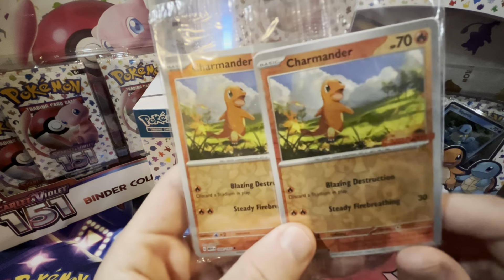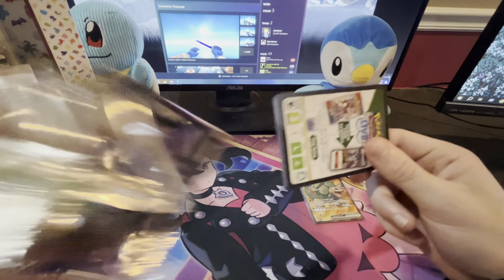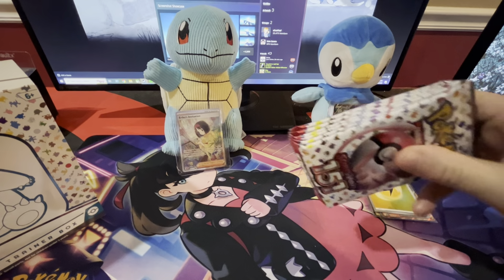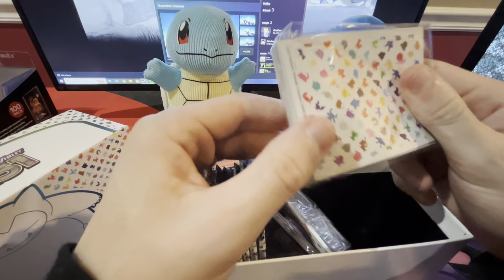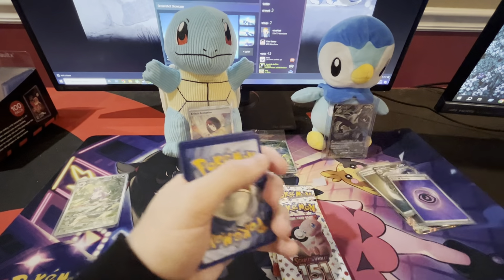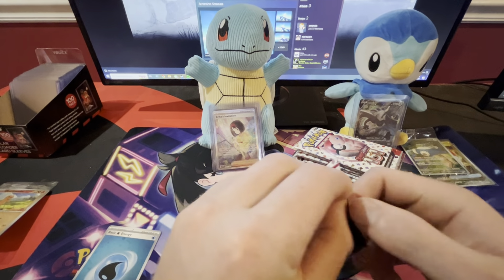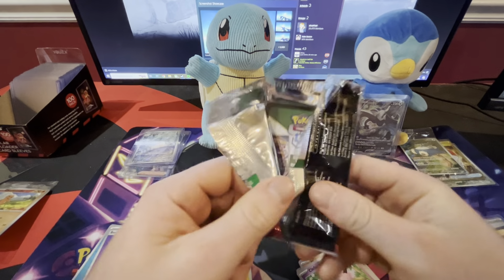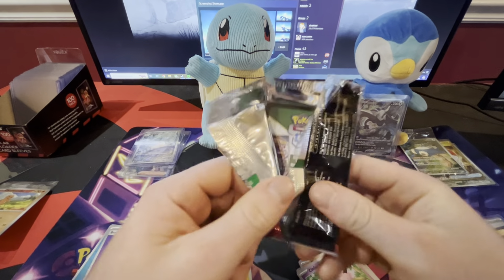POKÉMON 151 MEGA OPENING! BIG HITS!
Opening up most of the new products from 151 big hits were pulled enjoy!